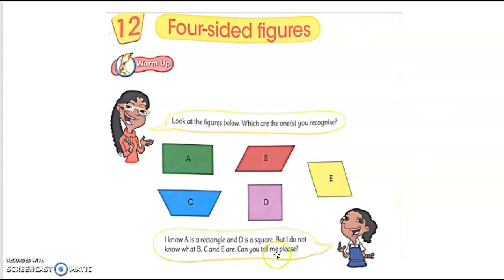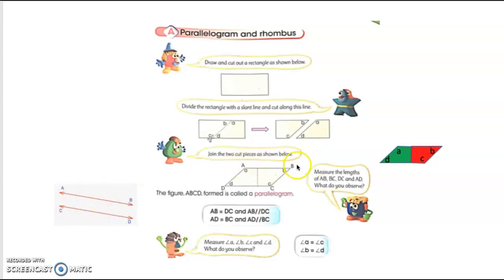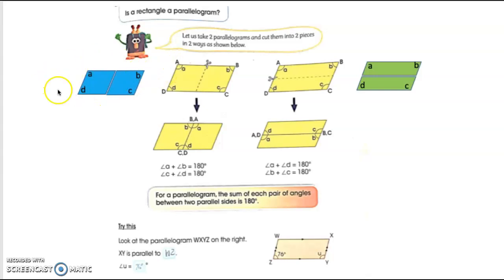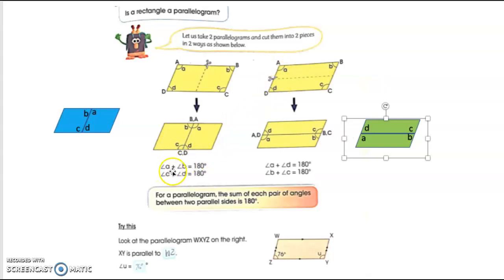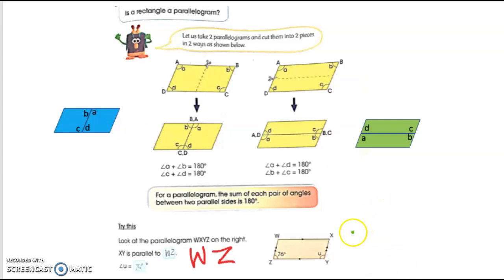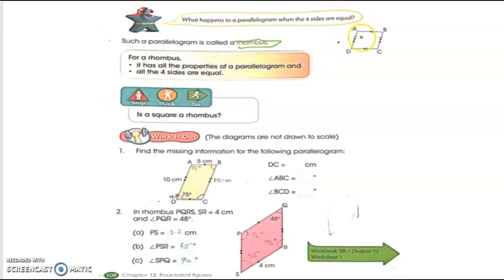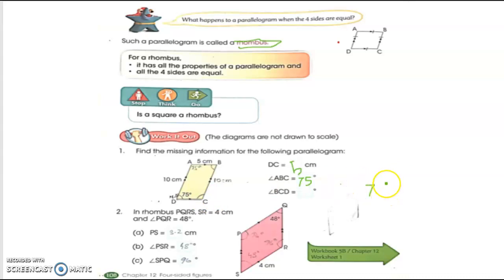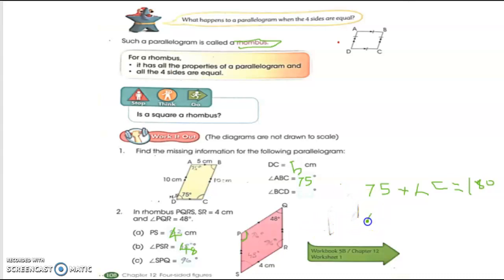Four sided figures